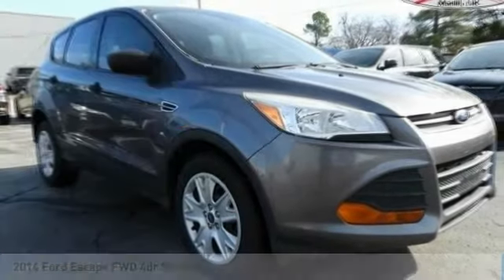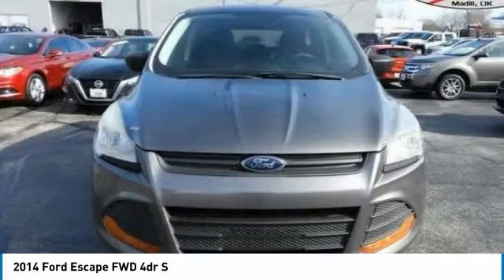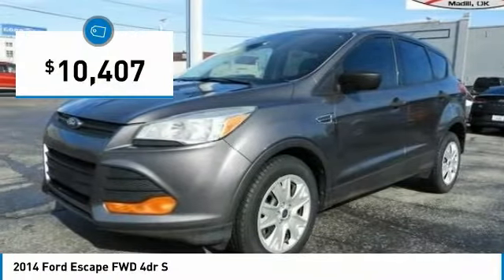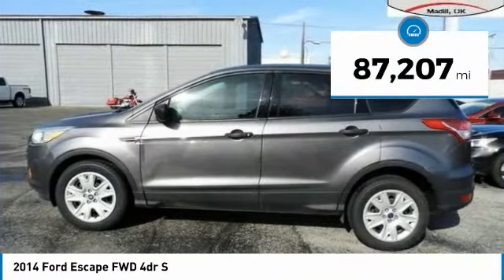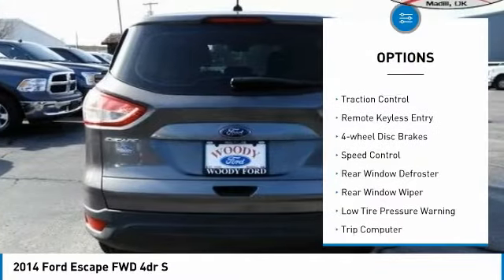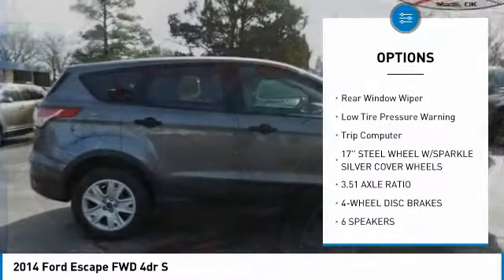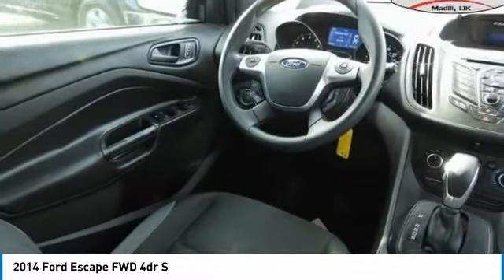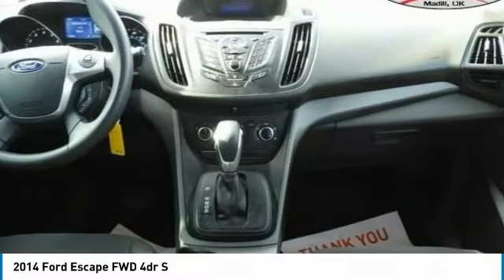2014 Ford Escape P3094A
2014 Ford Escape FWD 4dr S - $10407

201 S 2nd St.

22/31 City/Highway MPG Home of Free Oil Changes for Life! Woody Ford is very proud to offer this fantastic 2014 Ford Escape S in Gray with Charcoal Black interior. Awards: * 2014 KBB.com 10 Best SUVs Under $25,000 * 2014 KBB.com Brand Image Awards Located halfway between Dallas, and Oklahoma City, Woody Ford has been in Madill, OK since 1920. We are just 20 miles east of Ardmore, and 30 miles west of Durant. Let us make buying a new or used vehicle a hassle-free experience. Always here to serve, that's the Woody Ford way!